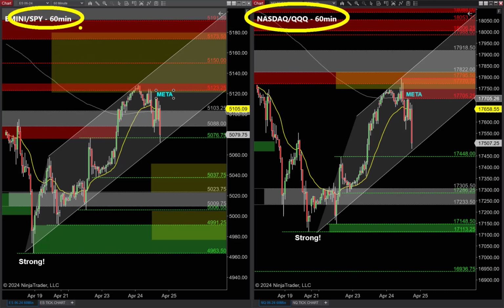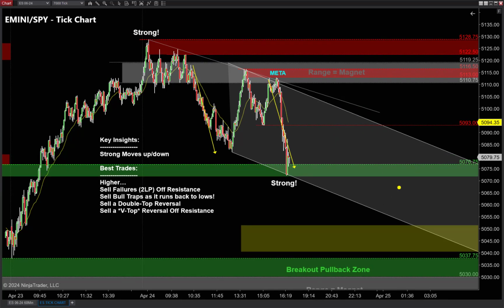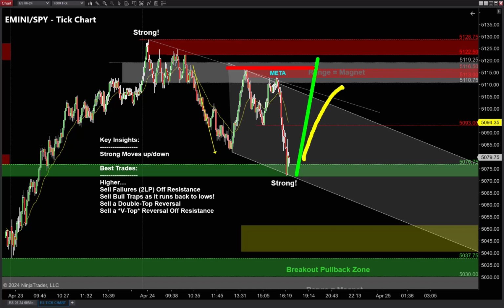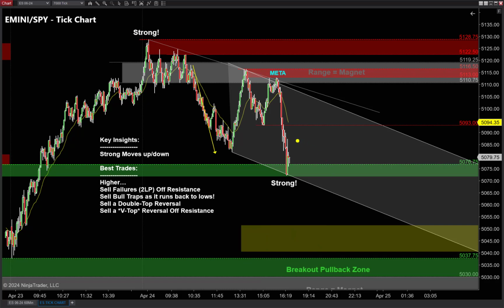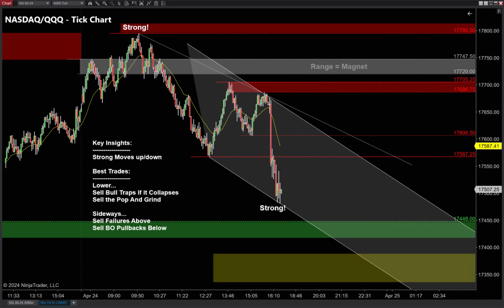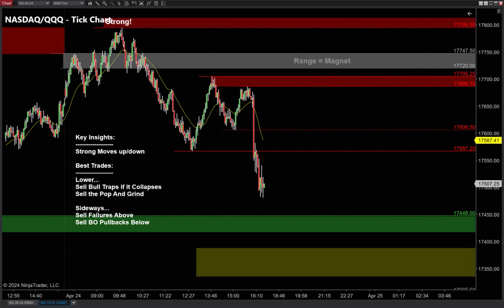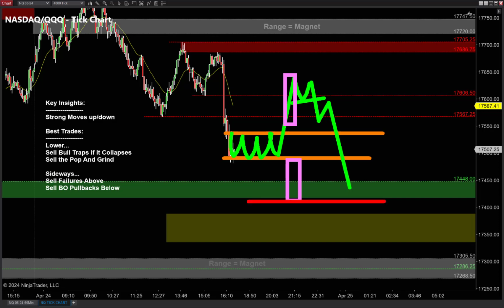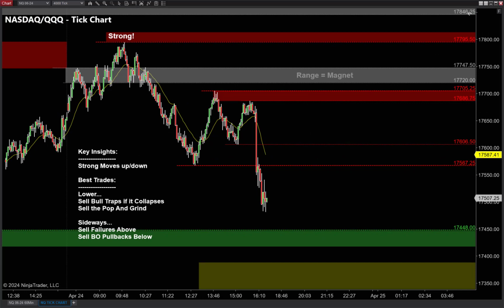This *REVERSAL* Could Make Us a FORTUNE Tomorrow!!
Big opportunity for us tomorrow!

Buyers took control of momentum yesterday…

But the reaction to META’s earnings this afternoon tells us these (3) Reversal trades might be a HUGE PAYDAY!!